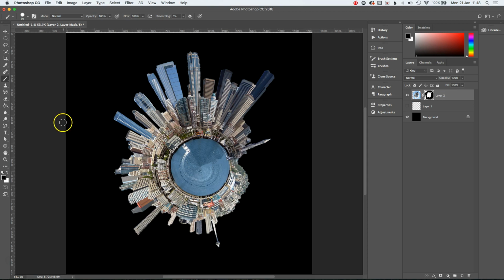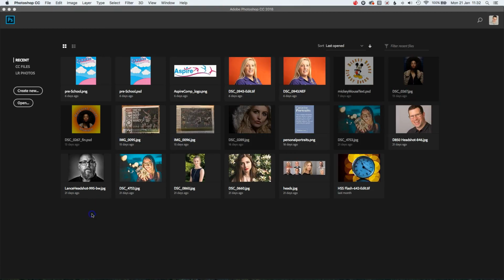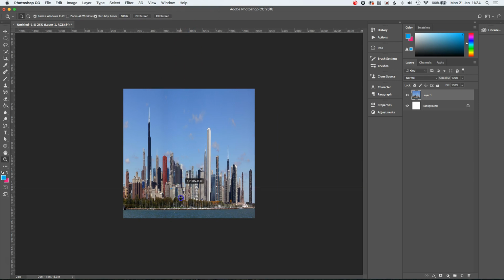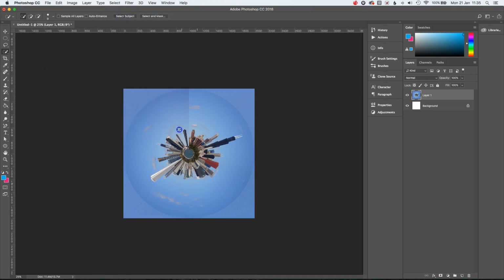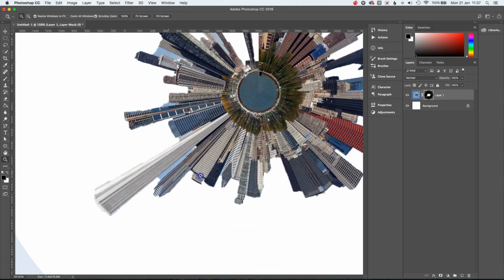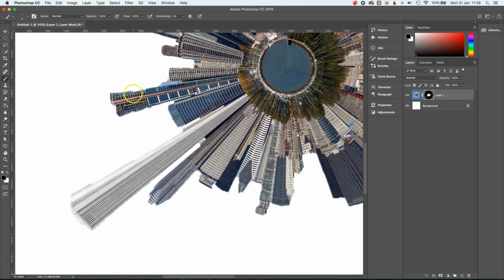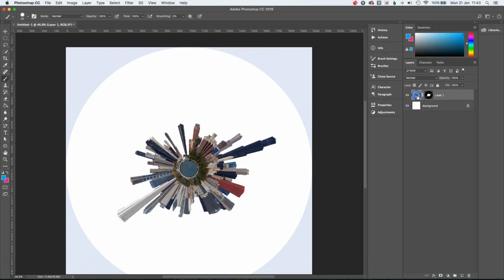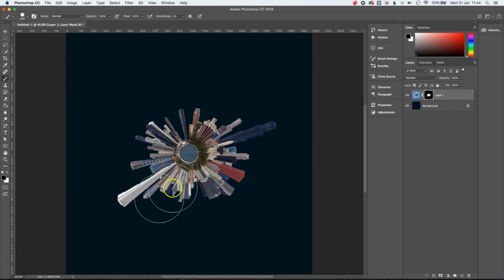Little Planets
Learn how to create your own little planet!